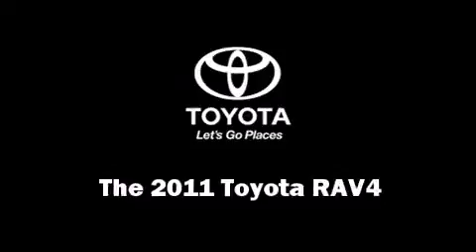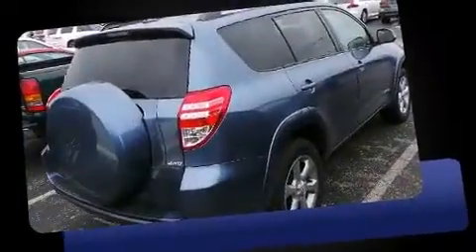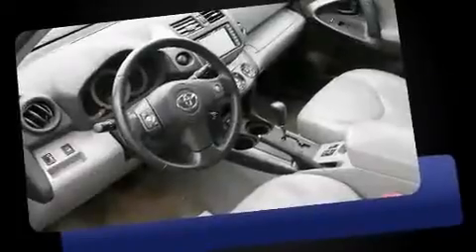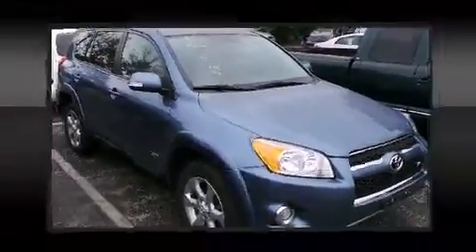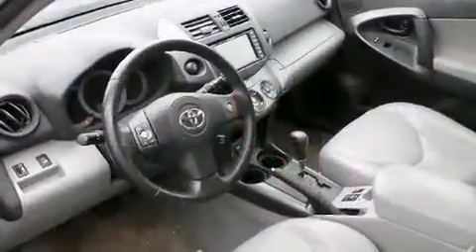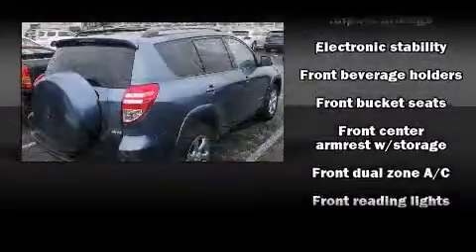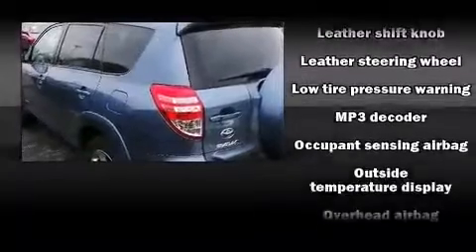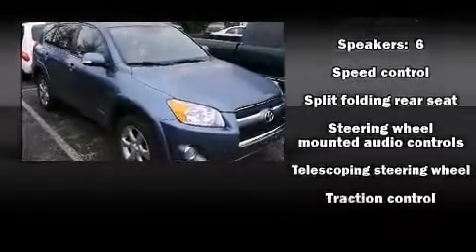2011 Toyota RAV4 Limited V6 in Cincinnati, OH 45249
Kings Toyota Scion
4700 Fields Ertel Rd.
in Cincinnati, OH 45249

Discerning drivers will appreciate the 2011 Toyota RAV4. With fewer than 45,000 miles on the odometer, this 4 door sport utility vehicle prioritizes comfort, safety and convenience. A 3.5 liter V-6 engine pairs with a sophisticated 5 speed automatic transmission, and for added security, dynamic Stability Control supplements the drivetrain. Four wheel drive allows you to go places you've only imagined. Toyota infused the interior with top shelf amenities, such as: 1-touch window functionality, a leather steering wheel, air conditioning, front fog lights, turn signal indicator mirrors, a roof rack, and more. Toyota also prioritized safety and security by including: dual front impact airbags with occupant sensing airbag, head curtain airbags, traction control, brake assist, anti-whiplash front head restraints, a panic alarm, and 4 wheel disc brakes with ABS. A Carfax history report indicates just one previous owner. You will have a pleasant shopping experience that is fun, informative, and never high pressured. Please don't hesitate to give us a call.